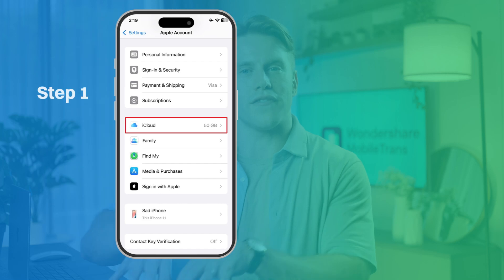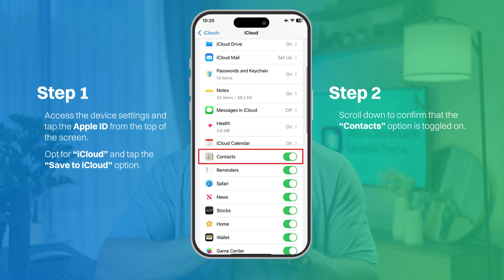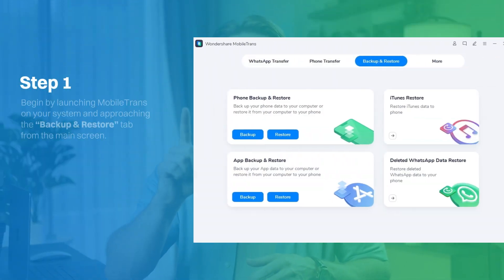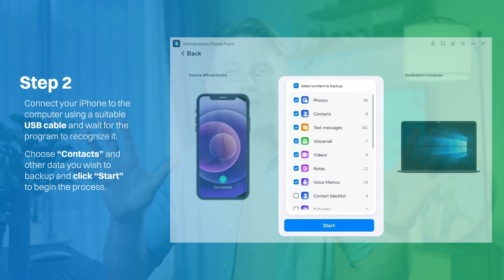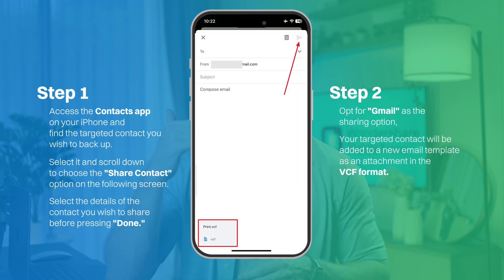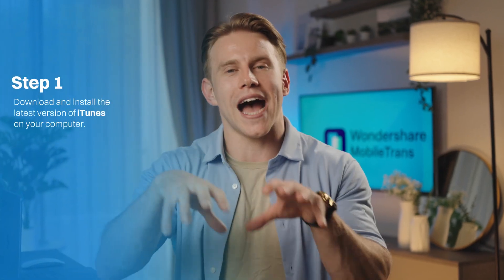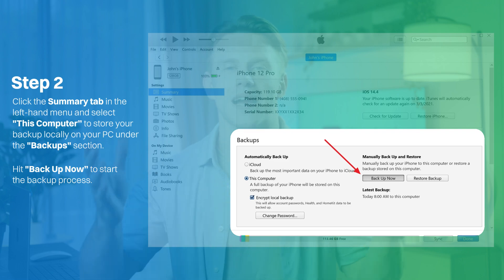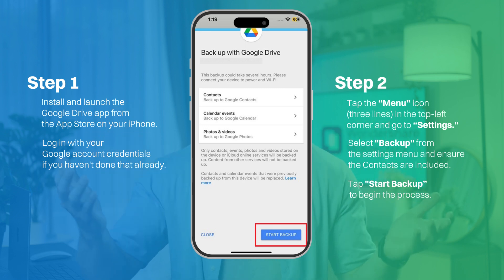5 Verified Ways for iPhone Backup Contacts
Backup Contacts With MobileTrans！For a detailed guide, please check out this article
Have you ever worried about losing your iPhone contacts or wondered how to back them up securely? In this video, we will explore 5 verified ways to back up your iPhone contacts, ensuring your important information is always safe and accessible.
From using iCloud and iTunes to exporting contacts via vCard, syncing with Google Drive, and transferring to Gmail, we’ve got every method covered for your convenience. Each method is explained with easy-to-follow steps so you can choose the one that suits you best.

⏰ Timestamps:
0:00 - Introduction
0:36 - Method 1: How to Backup Contacts to iCloud?
1:30 - Method 2: How to Backup Contacts from iPhone to PC?
3:03 - Method 3: Backup Contacts from iPhone to Gmail
4:05 - Method 4: Backup Contacts to iTunes
5:06 - Method 5: How to Backup Contacts from iPhone to Google Drive
5:59 - Conclusion